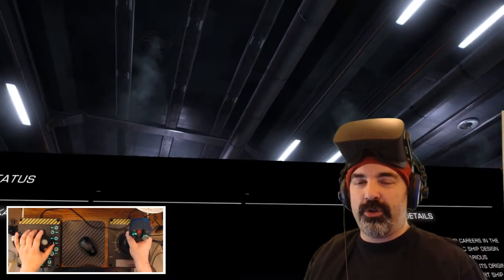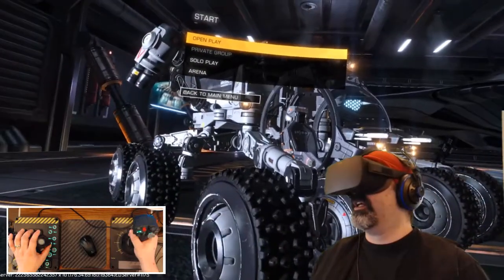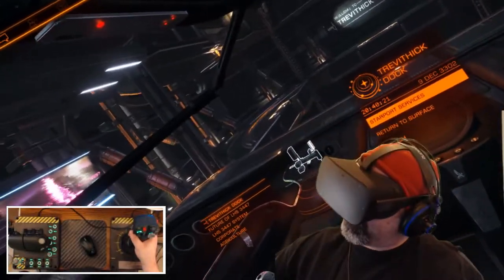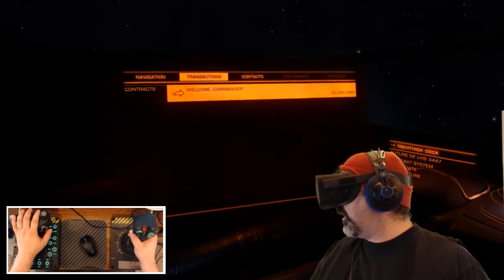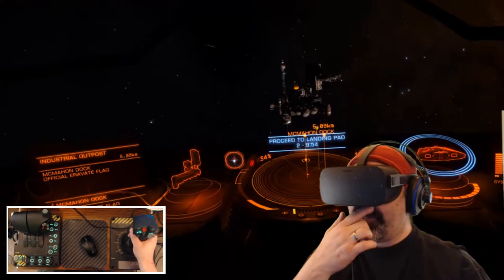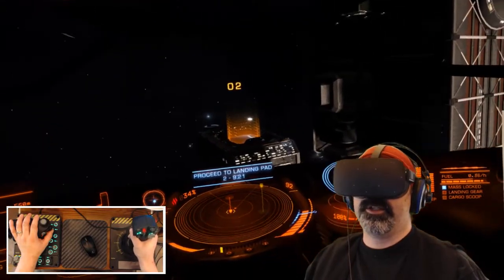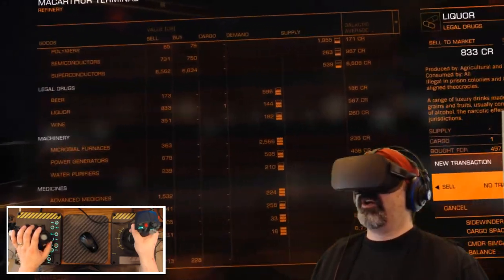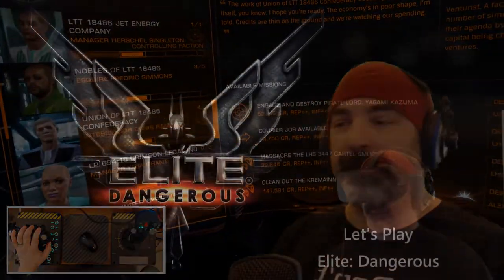Elite Dangerous: A New Start - Sidewinder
This new player tutorial starts fresh with only a small starship and a few credits. In this episode we take on our very first missions!